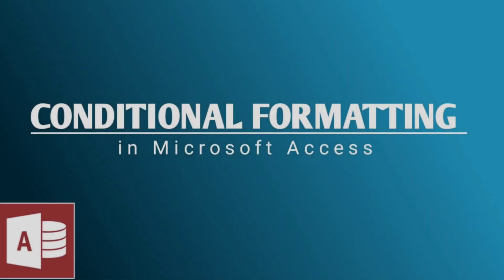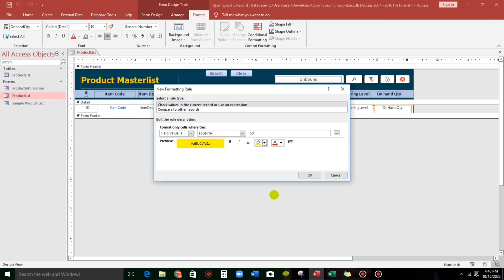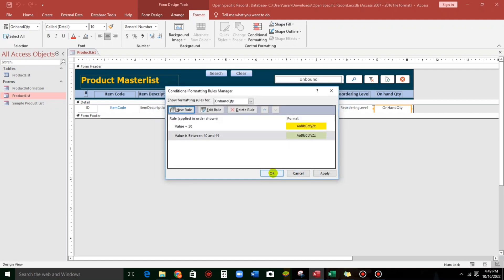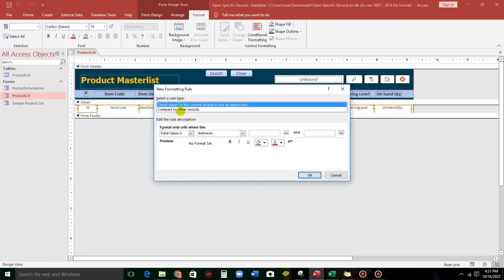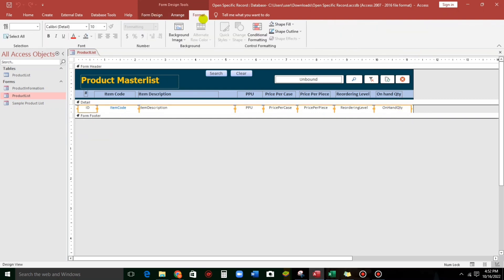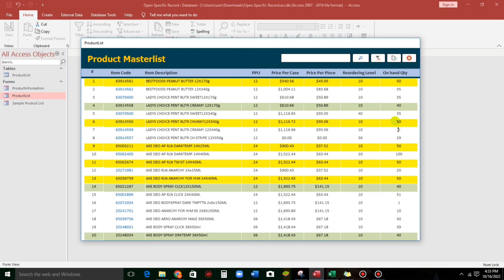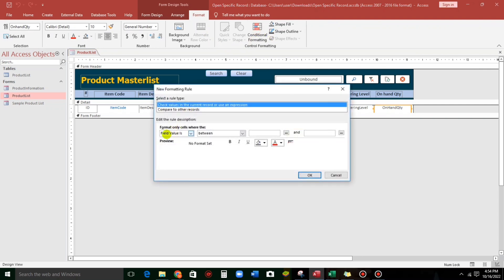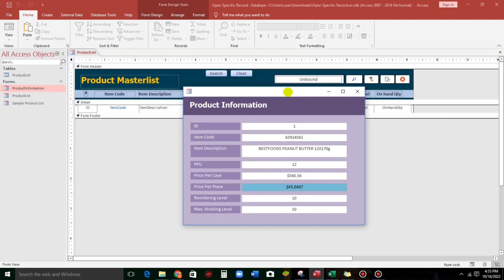How to use CONDITIONAL FORMATTING in Microsoft Access | Edcelle John Gulfan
Learn to use Conditional Formatting to highlight specific value, range between two values, and if the field has the focus.

TIMESTAMP:
00:25 Single field
02:30 Multiple field
04:02 Between 2 values
06:30 has the focus

access form conditional formatting not working, access conditional formatting based on another field, access conditional formatting text field, MS Access - Formatting, How to Highlight Records or Values in a Microsoft Access, Conditionally Formatting Microsoft Access Form Data, Can you do conditional formatting in Microsoft forms? Can you highlight cells in Access?
How do I add a conditional formatting data bar in Access?